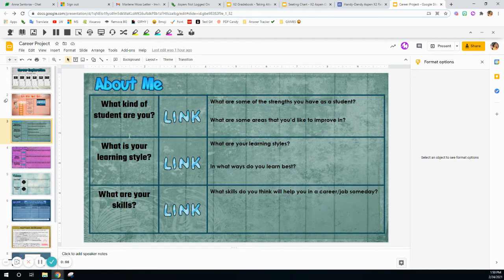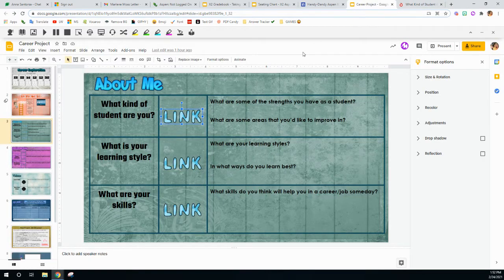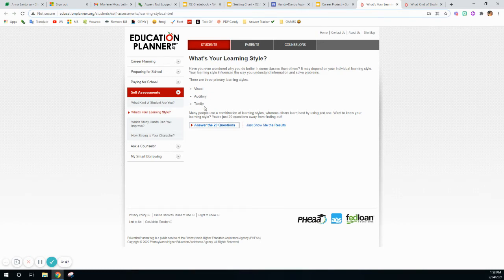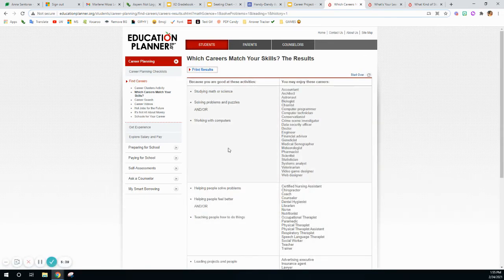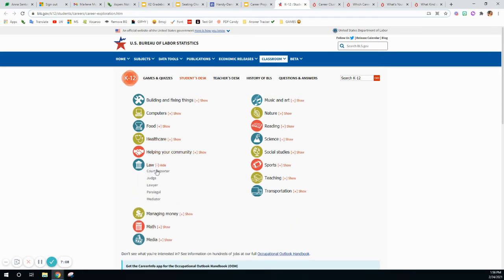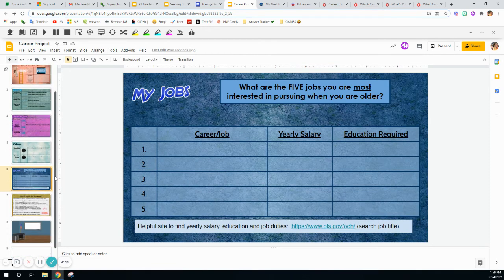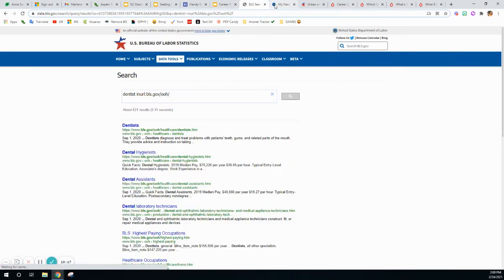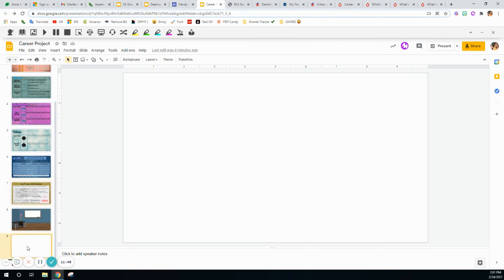Career Project Tutorial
Watch this video to learn how to do your 6th grade career project.